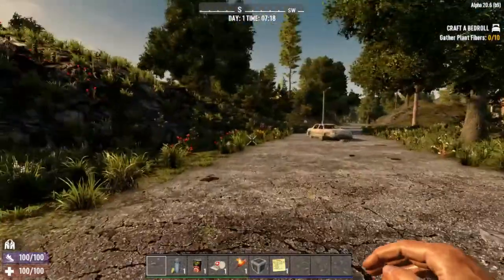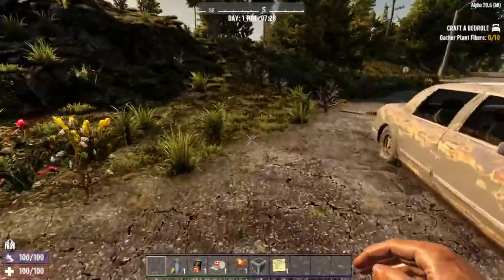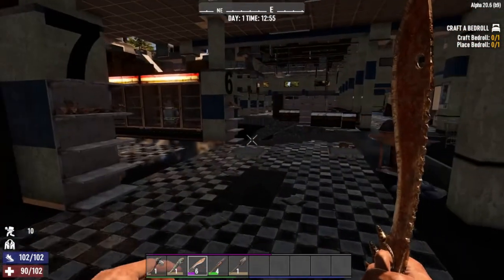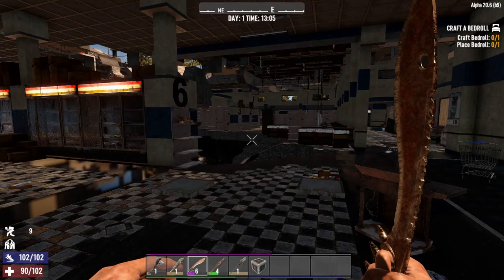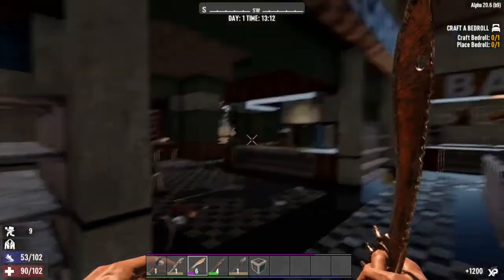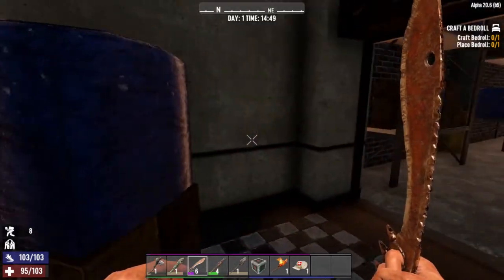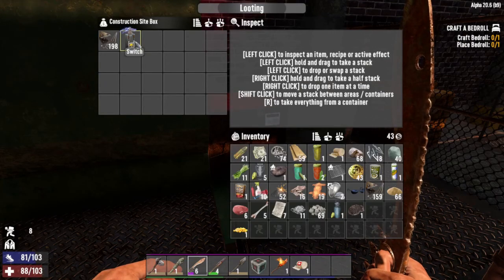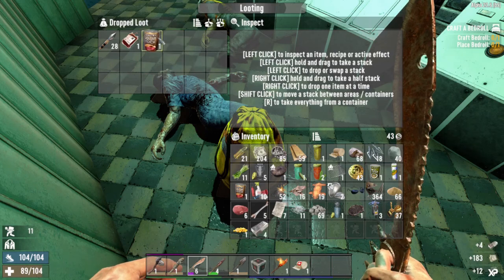7 Days to Die - 200 Shades of Looting - Episode 1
Experimental series, using 200 shade of looting glasses to see how it affects drops and gameplay